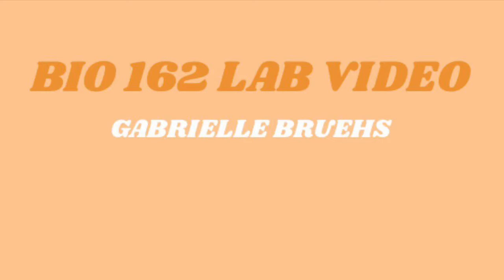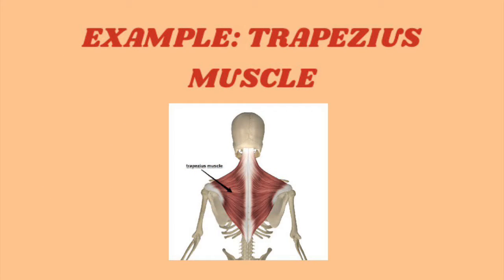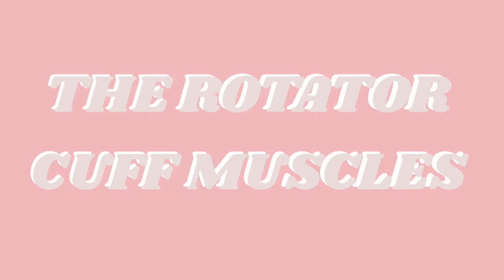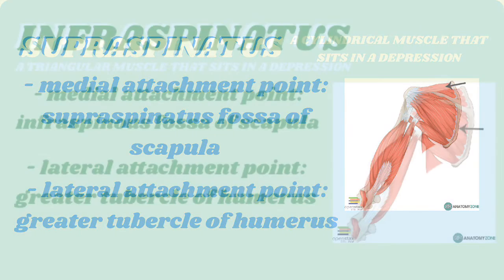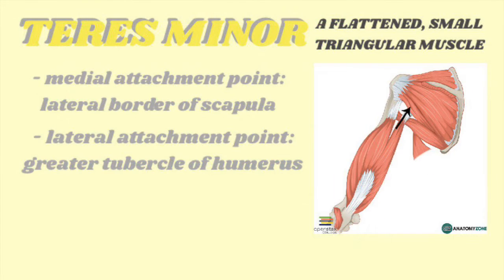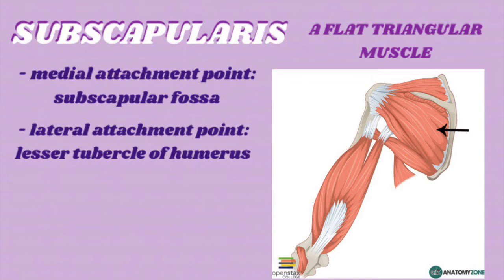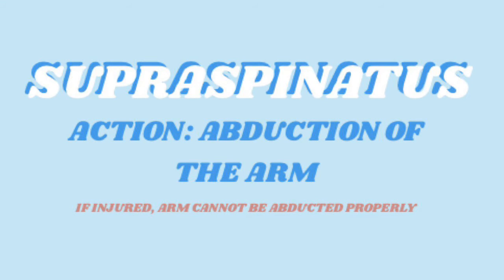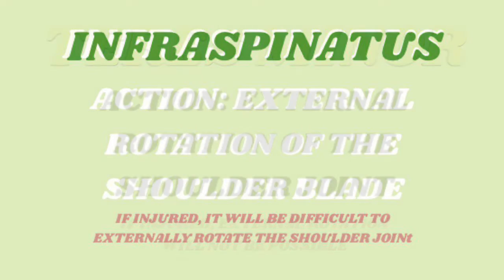BIO 162 LAB VIDEO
bio 162 lab video on the rotator cuff muscles